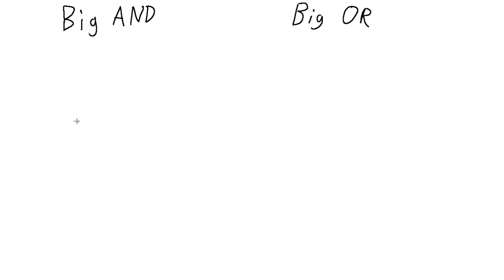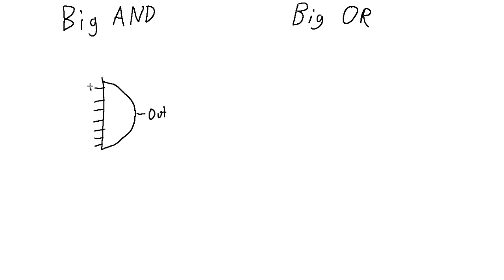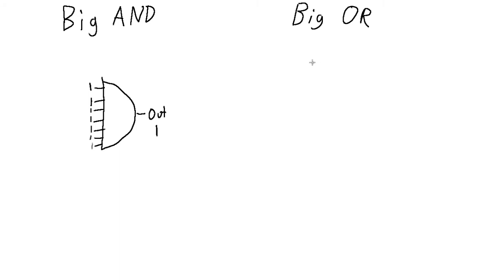AND and OR with more than 2 inputs